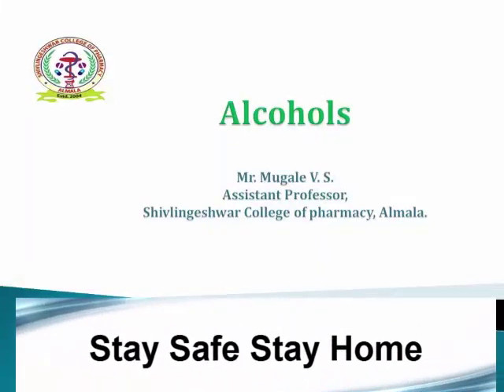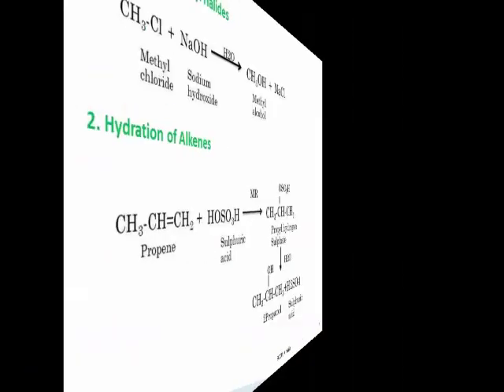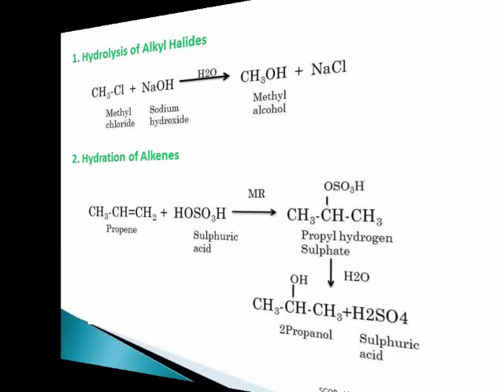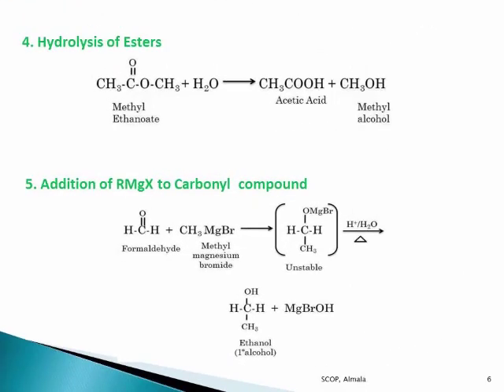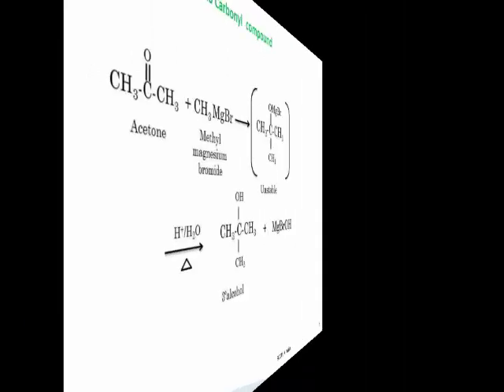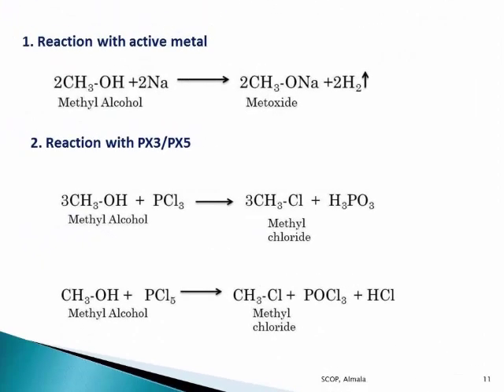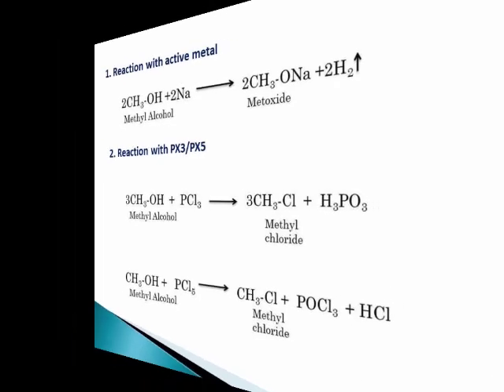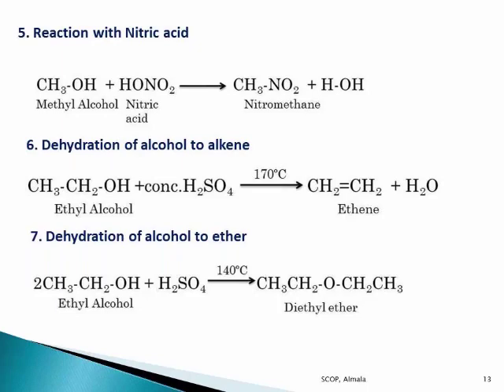Alcohols by Mr. Mugale V S